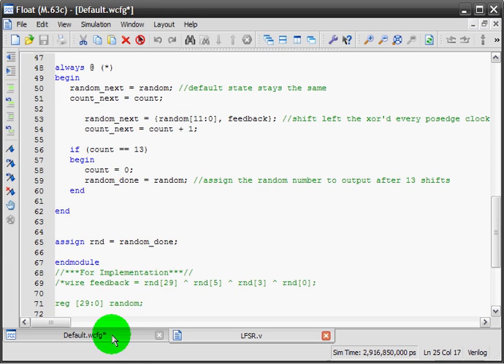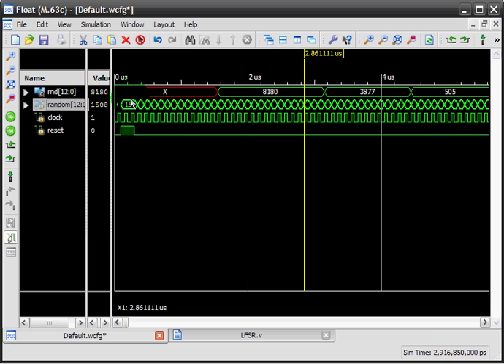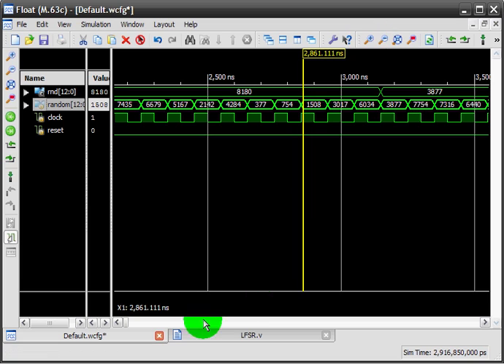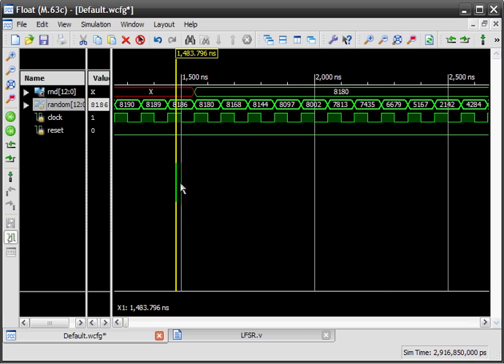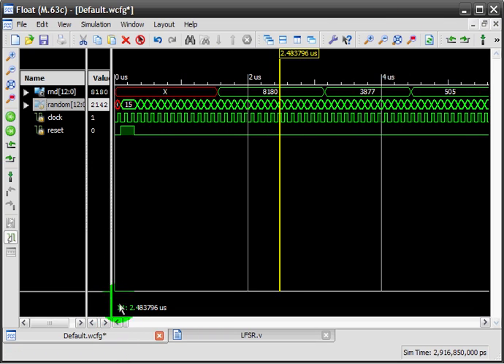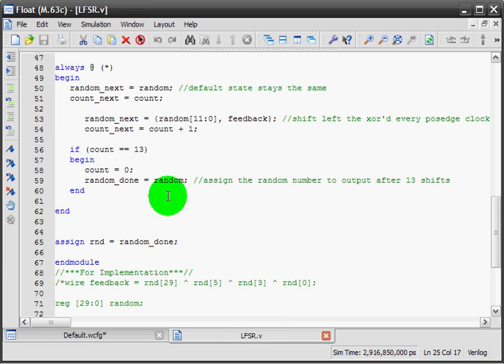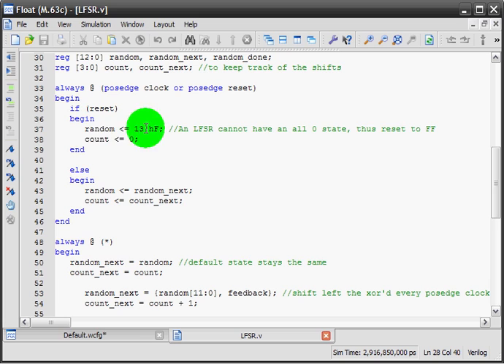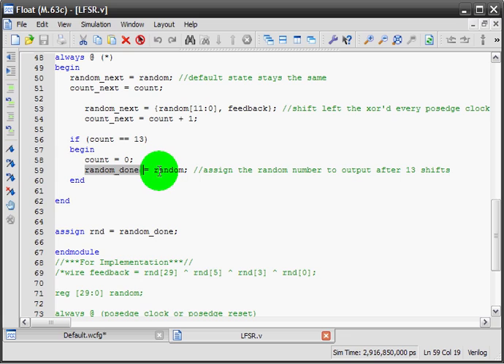Random Number Generator (LFSR) in Verilog | FPGA